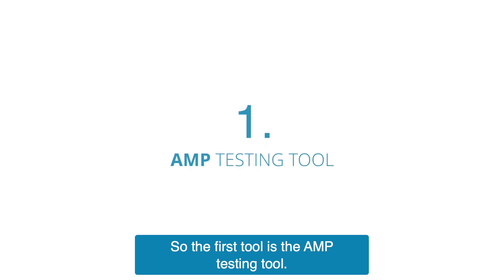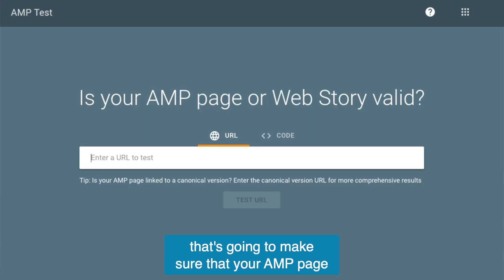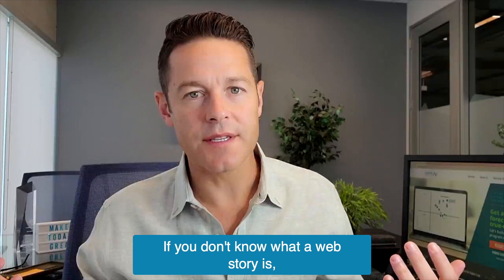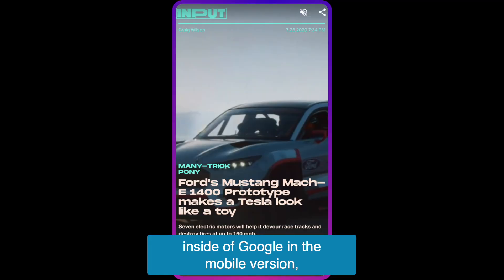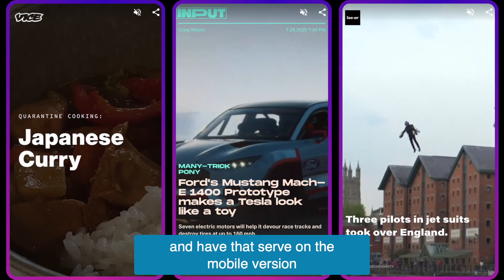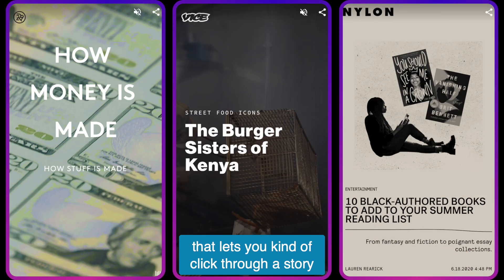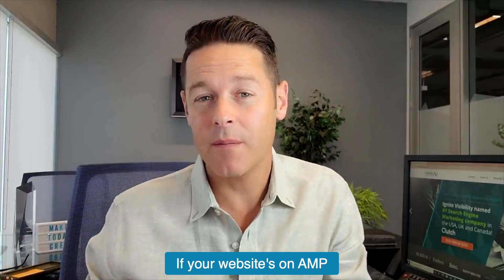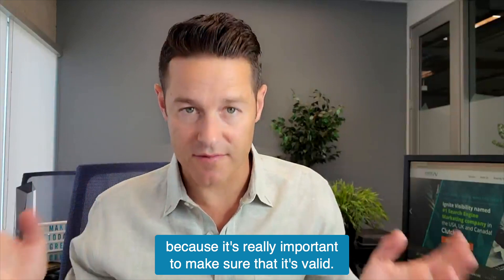3 UX SEO Tools You Must Use in 2022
In this video, Ignite Visibility CEO John Lincoln dives into 3 SEO tools that have just been updated by Google. These are some of the most important U or user experience, SEO tools and now offer more features than ever before.

3 UX SEO Tools for 2022 to Elevate Your Strategy
1. AMP Testing Tool: makes sure your AMP page and Web Story are both valid inside of Google.
2. Mobile-Friendly Testing Tool: tells you whether your web page is mobile-friendly.
3. Rich Results Testing Tools: sees if your page can support rich results, including carousels, images, and other non-text-based results.

Google is investing its time heavily into these three aspects of websites. Be sure to download these tools and use them to your advantage so that Google ranks them correctly.

Have any questions? Leave them down in the comments below for us to answer!